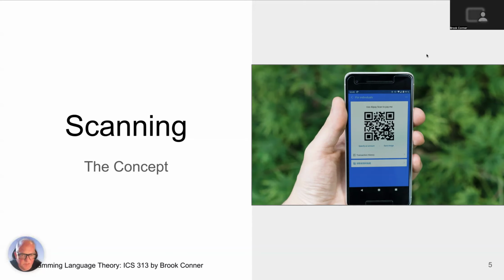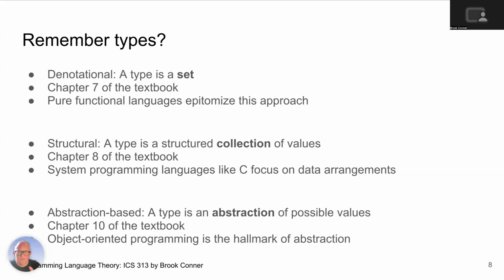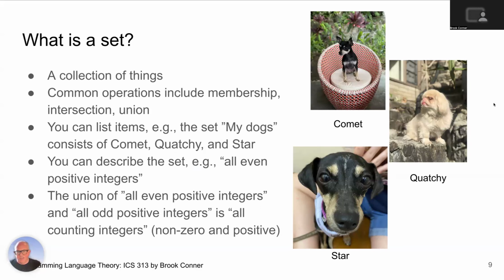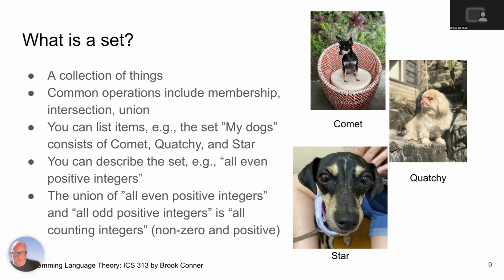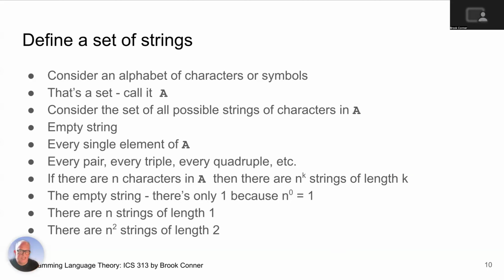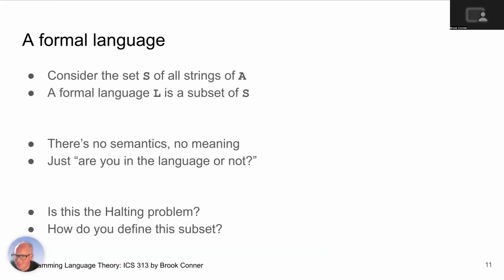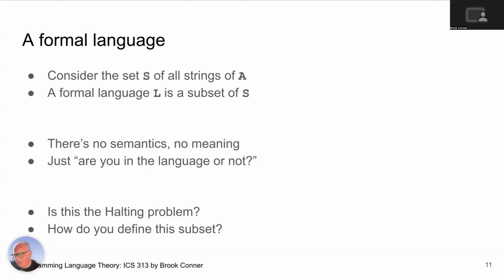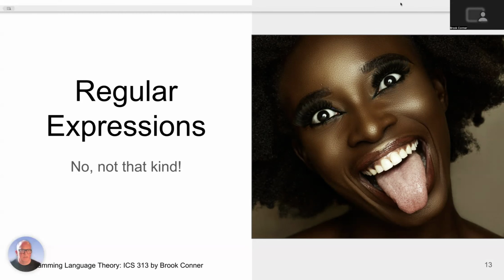ICS 313 Introduction to Scanning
This video is part of a lecture on scanning (the first step in how an interpreter or compiler turns your program into an executable application).
It introduces the idea of a formal language and raises questions about decidability.